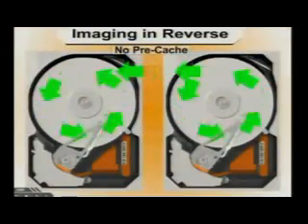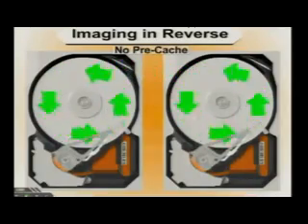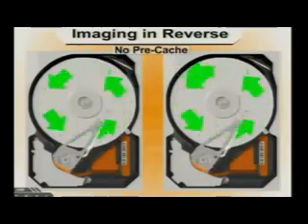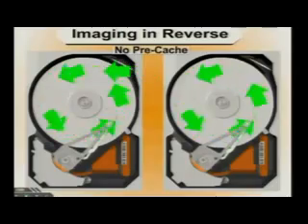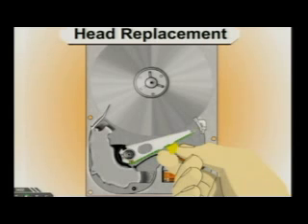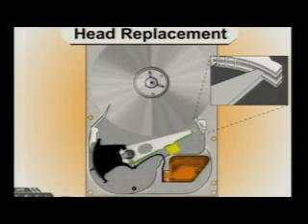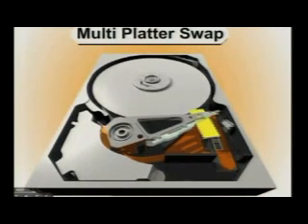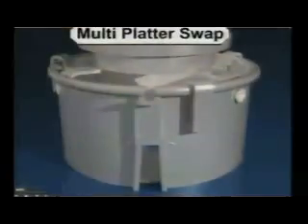Easy Hard Drive Data Recovery Part 4